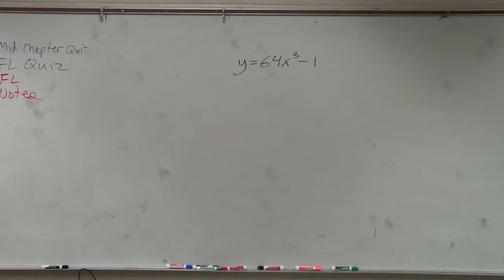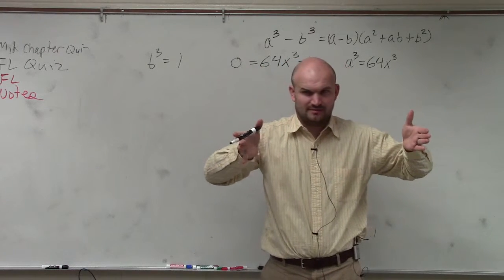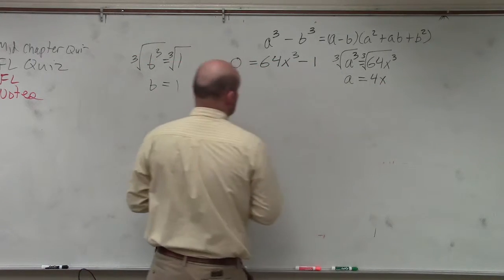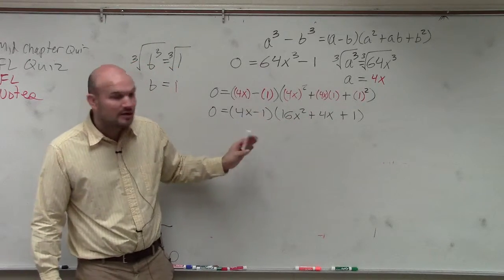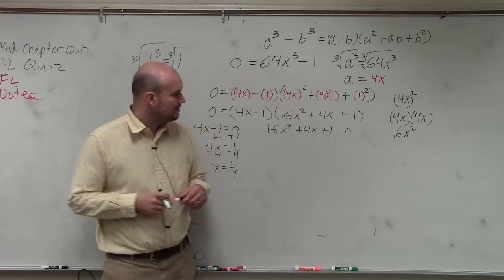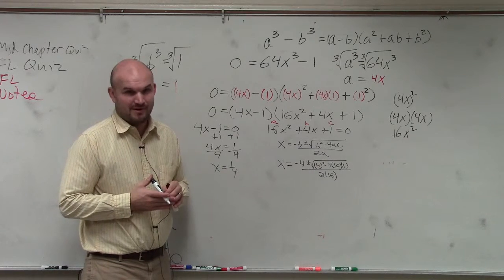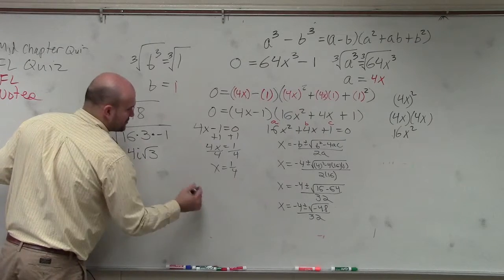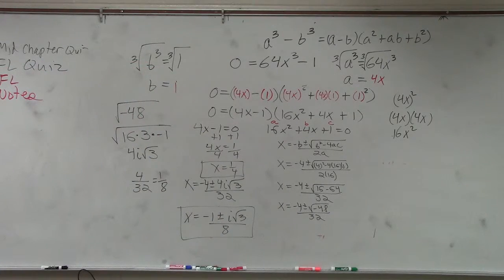Learn how to solve a polynomial using the difference of two cubes and quadratic formula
👉 Learn how to find the zeroes of a polynomial equation/expression involving the sum/difference of two cubes. Given a polynomial having the sum of two cubes, the polynomial can be factored as follows: a^3 + b^3 = (a + b)(a^2 - ab + b^2). Similarly, given a polynomial having the difference of two cubes, the polynomial can be factored as follows: a^3 - b^3 = (a - b)(a^2 + ab + b^2)